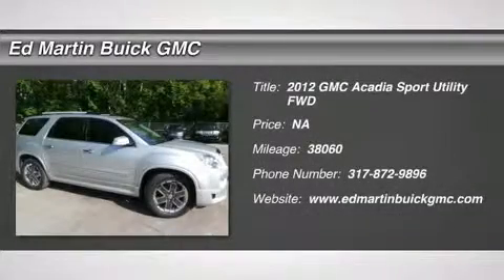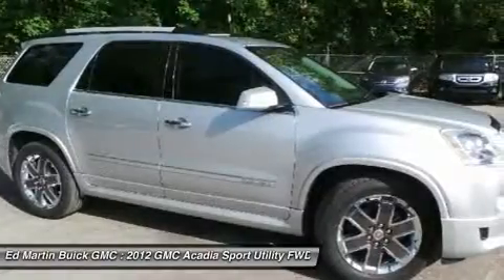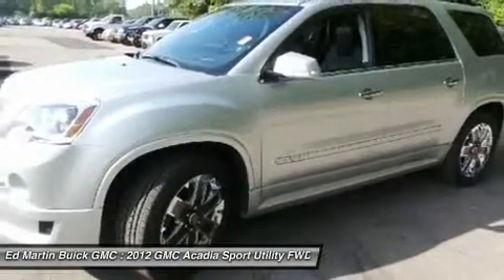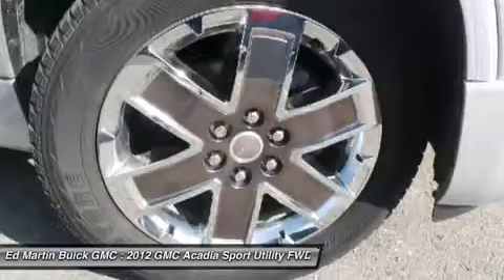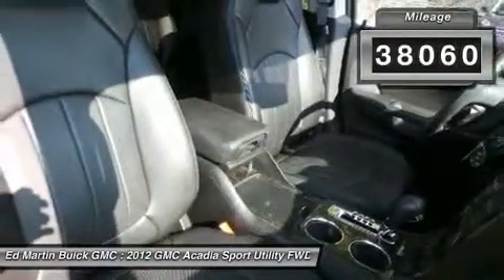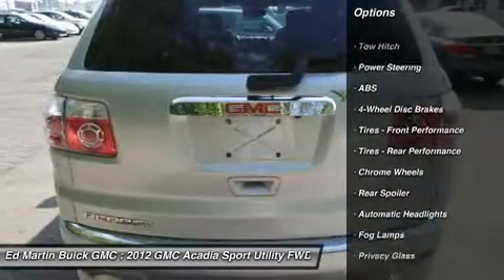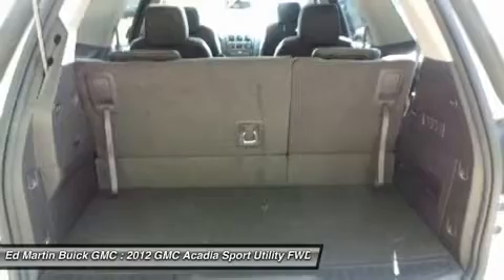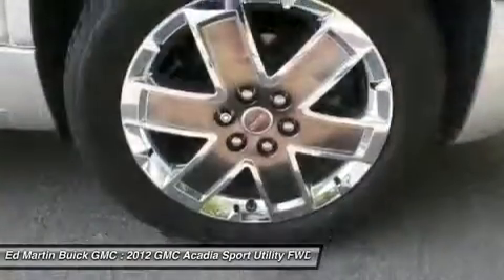2012 GMC ACADIA Carmel, IN 5P4413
2012 GMC ACADIA Carmel, IN
Stock# 5P4413

If you've been hunting for the perfect 2012 GMC Acadia, then stop your search right here. This terrific SUV is the one-owner find that is sure to impress. This Acadia is nicely equipped with features such as Ebony w/Perforated Leather Seating Surfaces Seat Trim, FWD, and GM Certified. GM Certified Pre-Owned means you not only get the reassurance of a 12mo/12,000-Mile Bumper-to-Bumper limited warranty, but also a 2yr/24,000-Mile Standard CPO Maintenance Plan, up to a 5-Year/100,000-Mile, $0 Deductible, Fully Transferable, Powertrain Limited Warranty, a 172-point inspection/reconditioning, 24/7 roadside assistance, Courtesy Transportation, 3-Day/150-Mile Customer Satisfaction Guarantee, 3 month trial OnStar Directions & Connections Service if available, SiriusXM Radio 3mo trial if available, and a vehicle history report. When H2O starts showing up in the weather forecast, the FWD power delivery will help keep you in control of things.